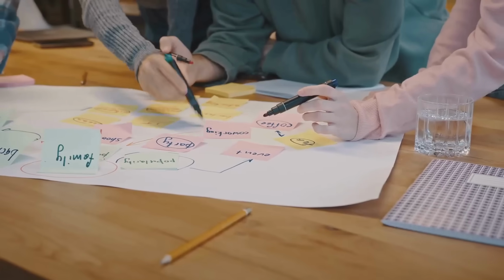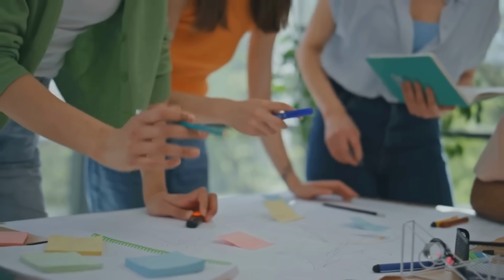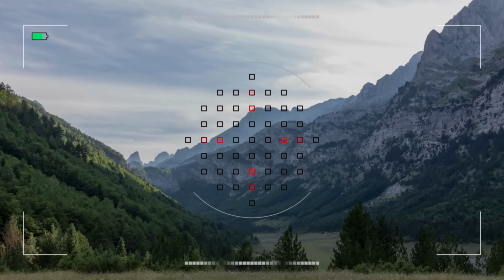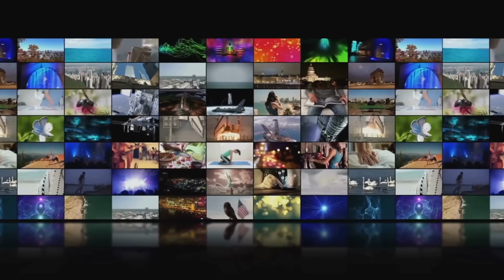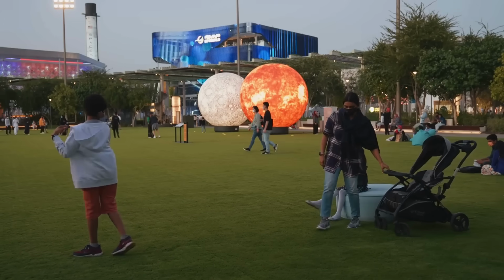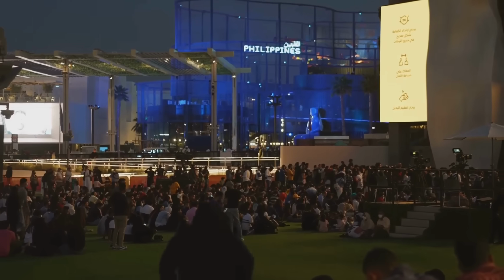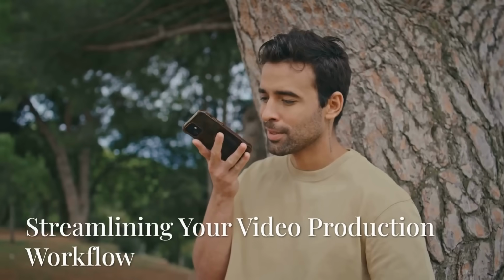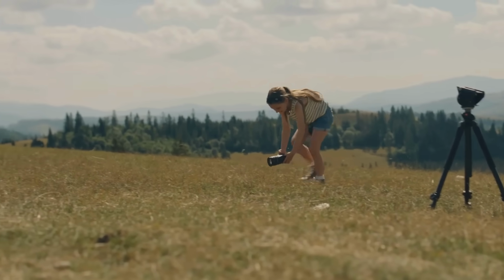Secret to Monetizable Videos from One Prompt!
Discover the secret to creating monetizable videos from just one prompt! This video will show you how to generate income from your content using this simple strategy.

Boost Your YouTube Growth with vidIQ.io: Optimize, Analyze, Succeed!

Bring Text to Life with ElevenLabs.io: AI-Powered Text-to-Speech!